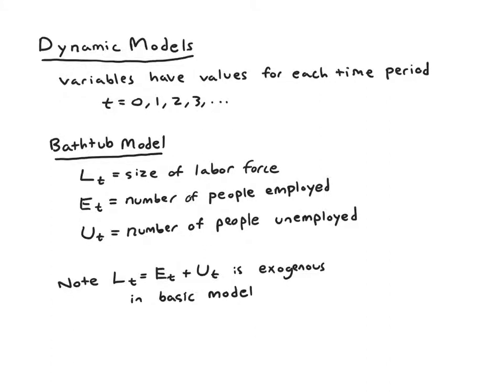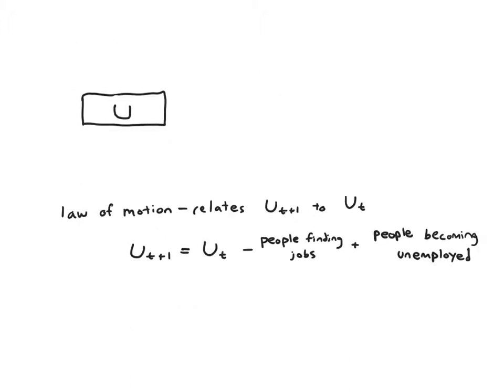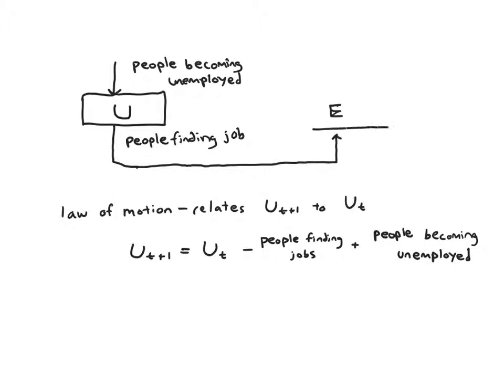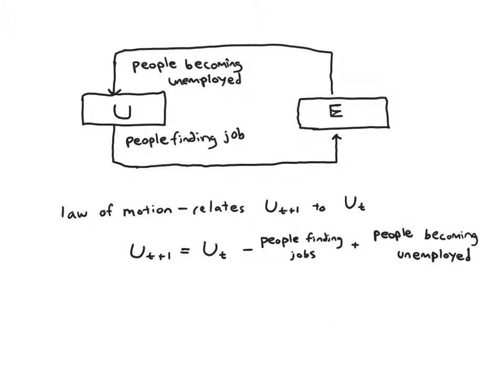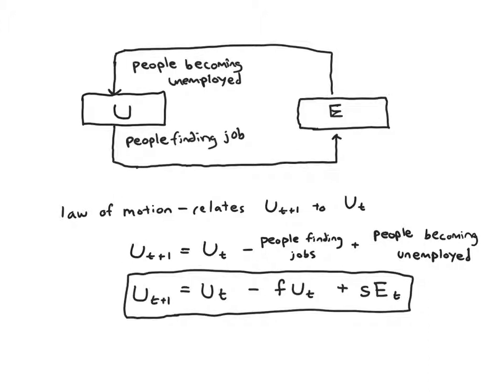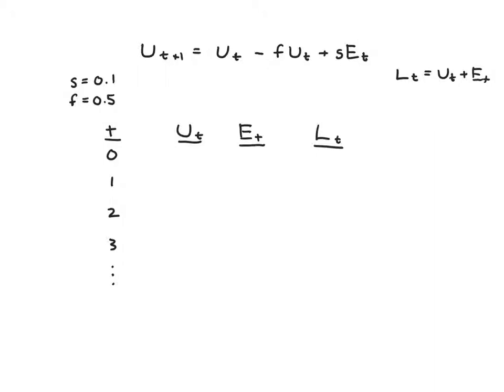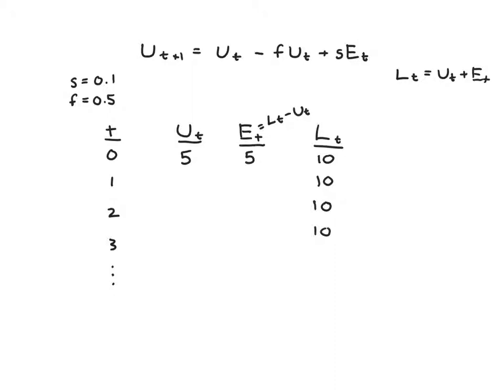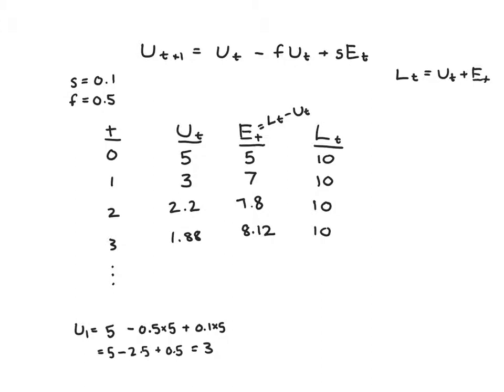Dynamic Models #1 - Bathtub Model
The Bathtub Model of unemployment provides a good introduction to the concept of a dynamic macroeconomic model.